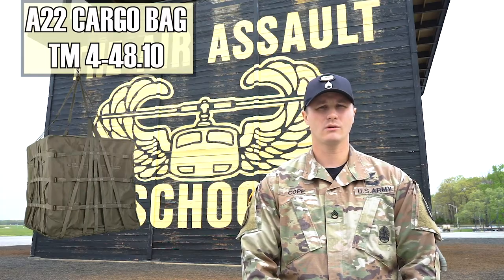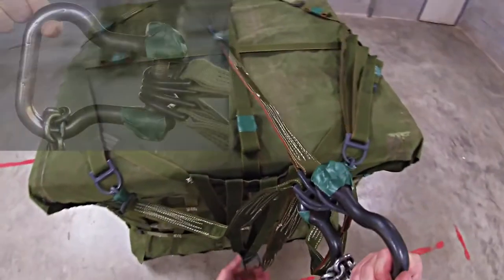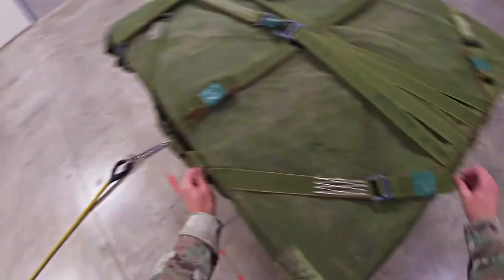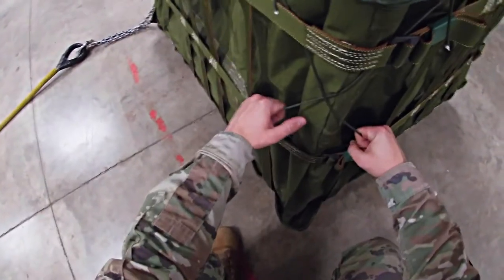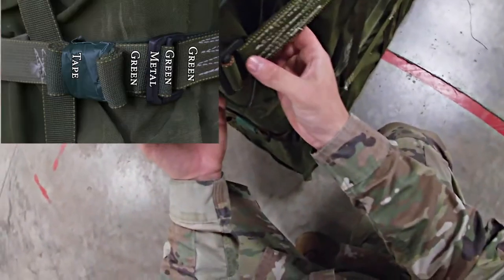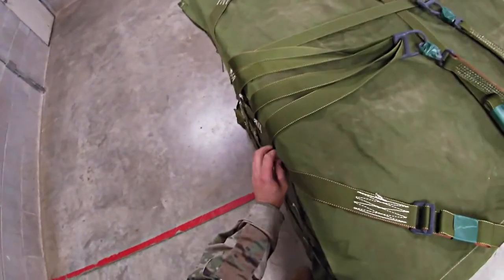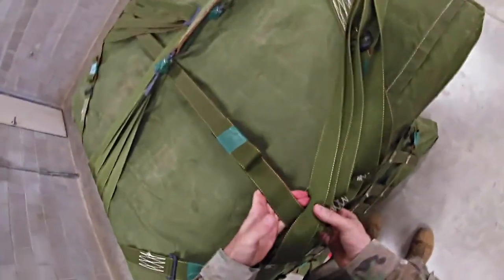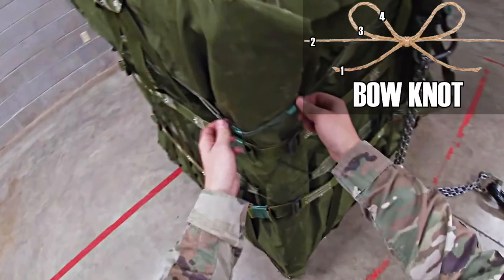A22 Cargo Bag POV